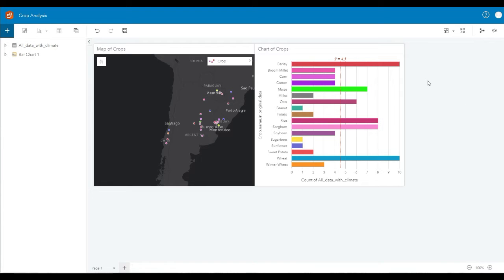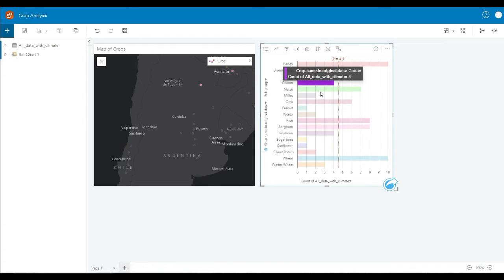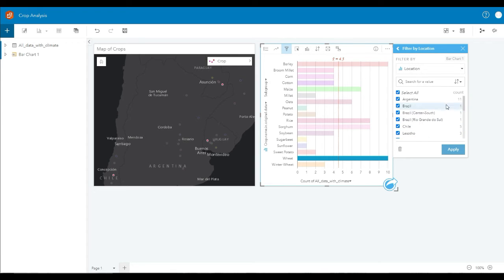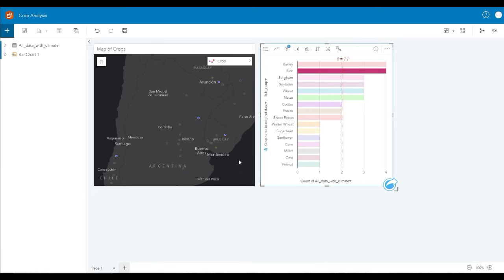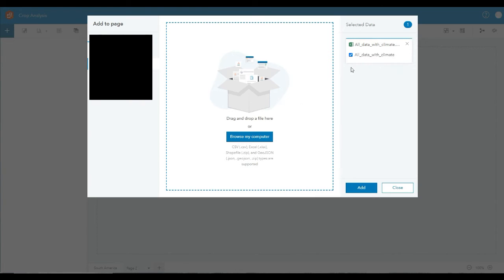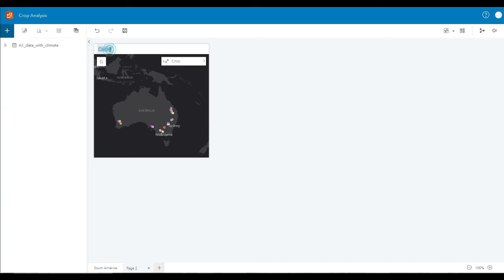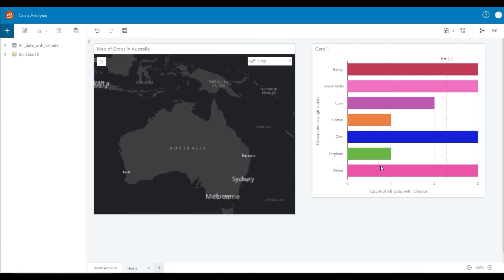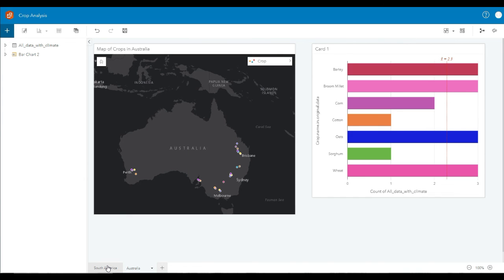Working with Charts and Making Pages - ArcGIS Insights Basics Data Analysis and Visualization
Get access to the full ArcGIS Insights Basics - Data Analysis and Visualization course on Gumroad

This course will teach your the basic fundamentals of working inside of ArcGIS Insights. ArcGIS Insights is a data visualization software that allows you to connect pieces of the puzzle and analyze your data to a deeper level.

In this course we will go over:

How to source and vet geospatial datasets

How to create a workbook in ArcGIS Insights

How to create charts, graphs, maps, and tables ArcGIS Insights

How to change the workbook style and aesthetics

How to sort and visualize data

How to share your finished workbook with your group